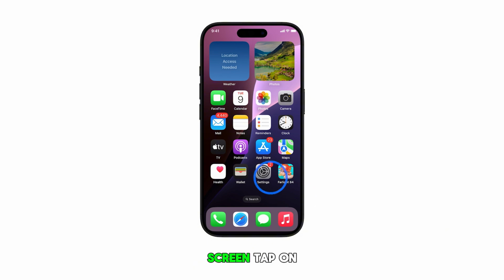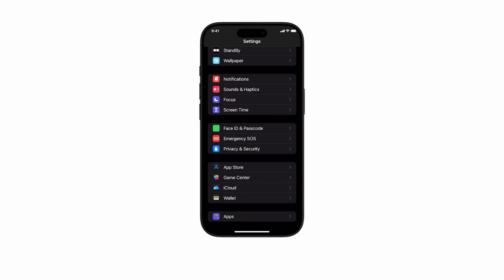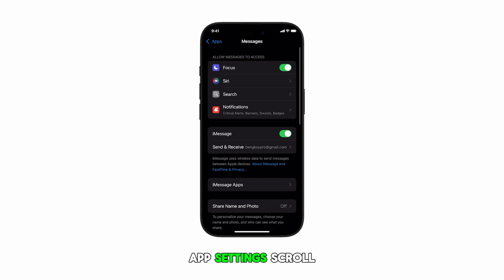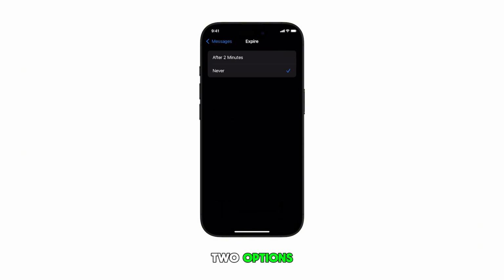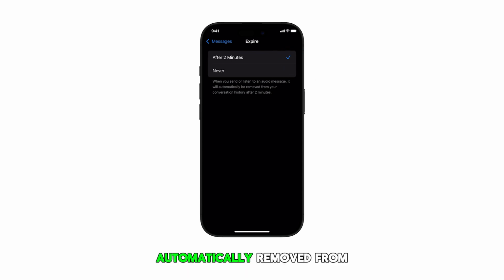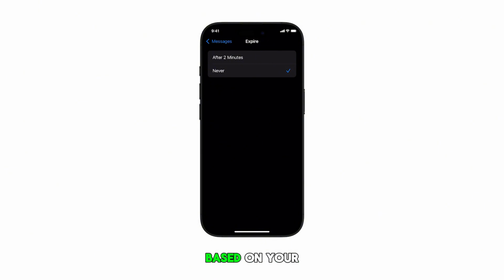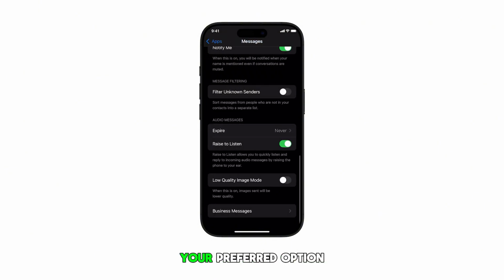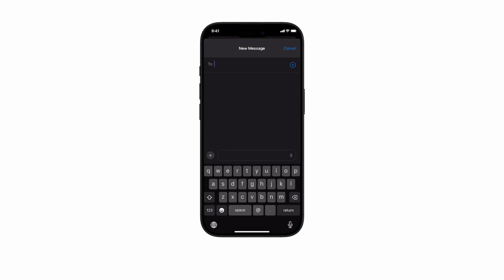How to Set/Change the Expiry Time for Audio Messages on iPhone 16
Learn how to easily set or change the expiry time for audio messages on your iPhone 16. Keep your conversations organized and protect your privacy by automatically removing messages after a specific time.

This simple tutorial will guide you through the steps, so you can customize your messaging experience to your preferences.